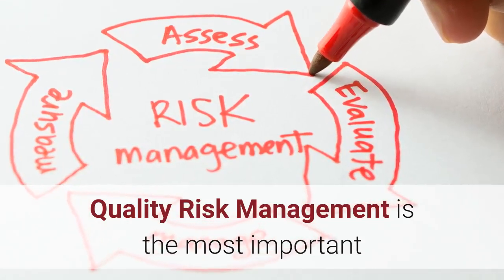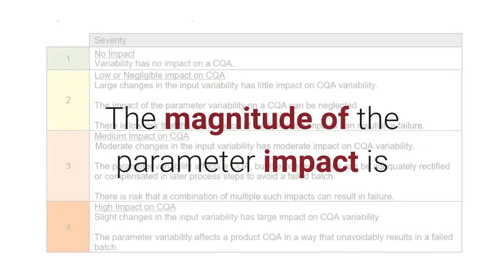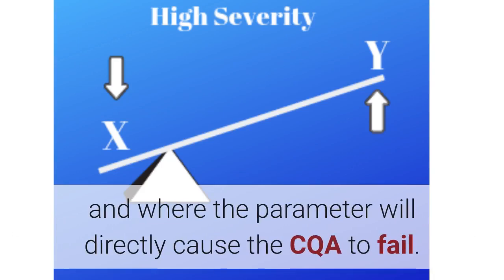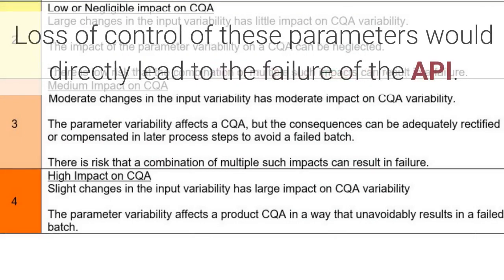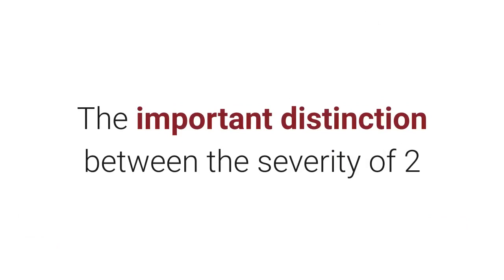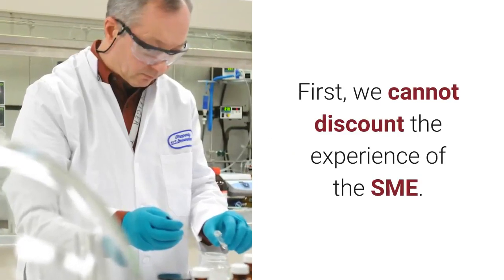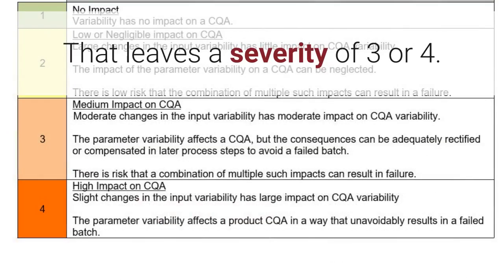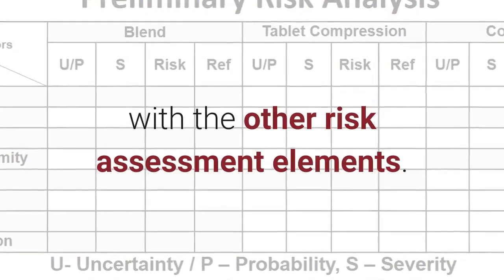Quality Risk Management: Secrets to assessing severity as easy as 1, 2, 3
Quality Risk Management in the Pharmaceutical industry and been evolving since the approval of ICH Q9.  This video is the second in a series using a novel quality risk management approach.   Properly done, risk assessments ensure gaining the right knowledge leading to an excellent product and process performance.  This video explains how to assess the severity of process parameters on CQA'a during quality risk assessments.  Severity is a measure of a parameter’s impact on Critical Quality Attributes (CQA’s).  It is directly related to the strength of the relationship with the CQA’s. This step of the risk management process is not the stage where critical parameters are identified.  That determination comes later.  It is too early in the risk assessment process to get sidetracked by those discussions.  Keep the eye on the goal of this step: identify variability with possible impact on the CQA’s and determine the magnitude of the impact.